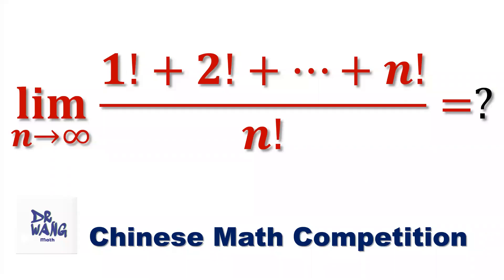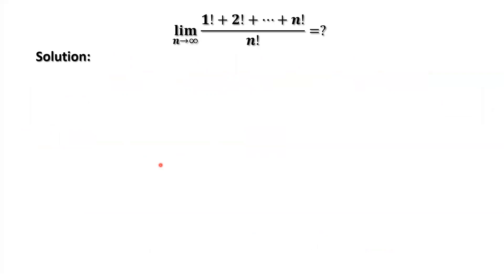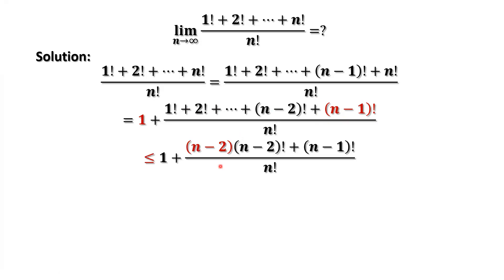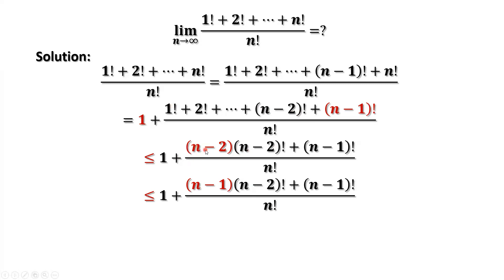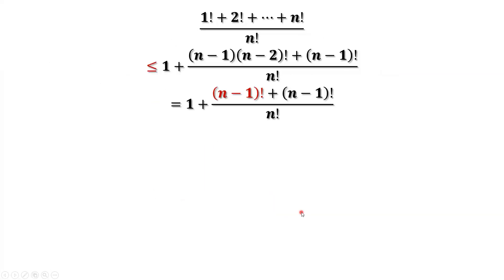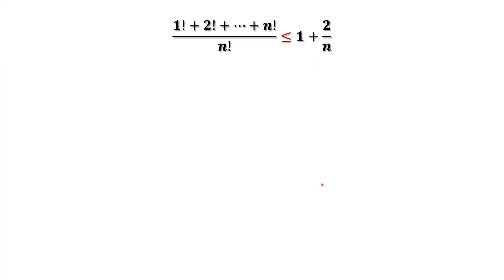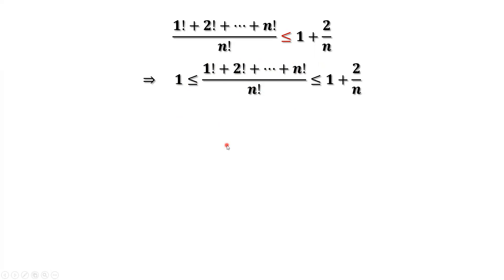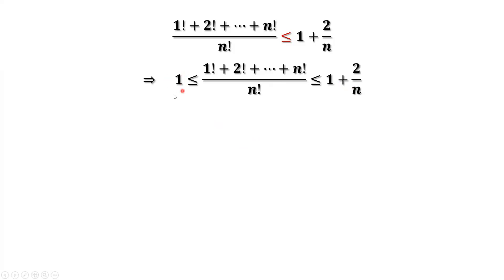How to find the limit of this fraction? | Chinese Math Competition | limit problem in Calculus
Can you evaluate the limit of this fraction of factorials? We'll introduce the Sandwich method and use it to solve this limit problem. This is a math competition question.

the Sandwich method,
limit problem,
convergence,
limit in calculus,
calculus,
AP calculus,
Limit problem in Calculus,
double inequalities,
College Math,
college math competition,